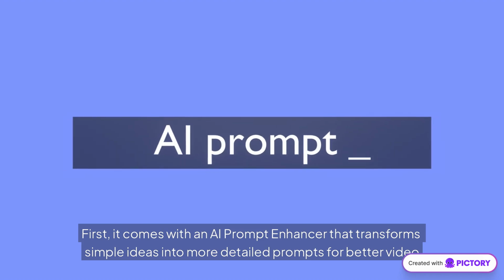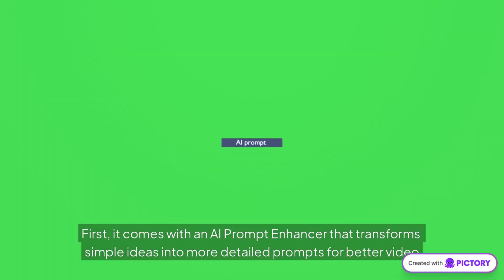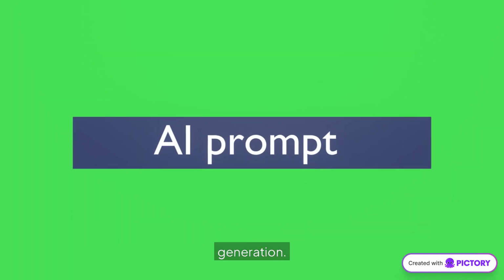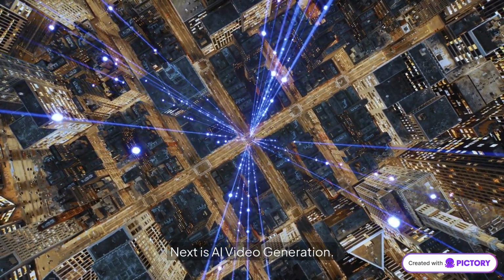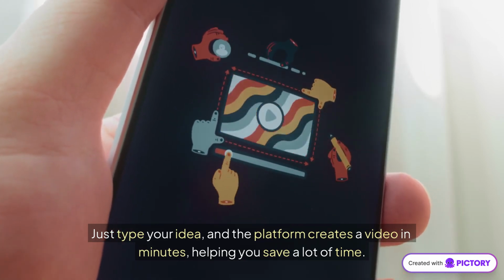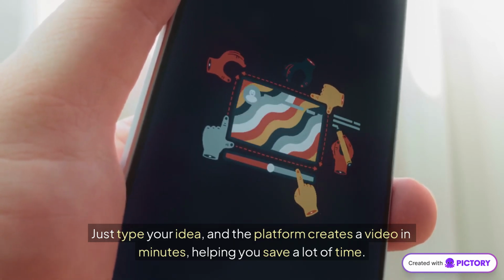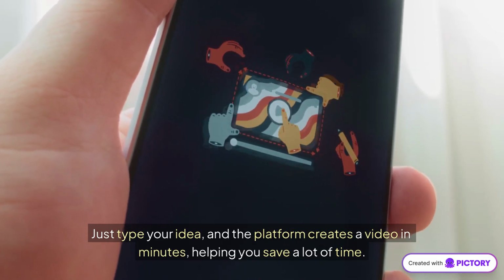ViralRevenueAI Honest Review—Create Viral Videos in Minutes?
Want to create professional-looking videos without expensive software or advanced editing skills?

In this ViralRevenueAI review, I take a closer look at this AI-powered video creation platform to see what it offers, who it's best for, and whether it's worth your investment.

In this video, you'll learn the following:

✅ What Revenue AI is

✅ AI video creation features

✅ Prompt-to-video workflow

✅ Built-in video editor

✅ Final verdict

Whether you're an affiliate marketer, YouTube creator, freelancer, agency owner, or someone looking to create more short-form content, this review will help you decide if ViralRevenueAI is the right tool for your needs.